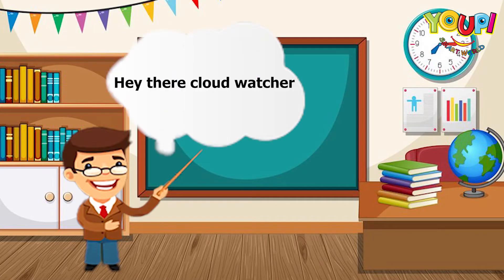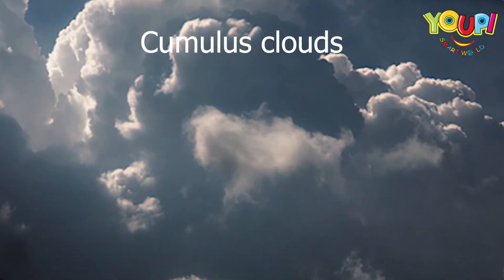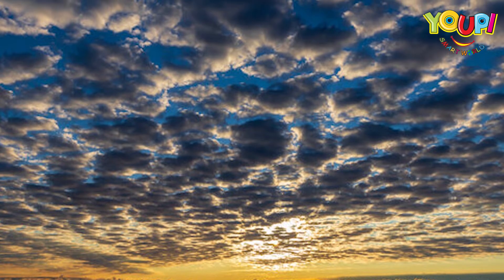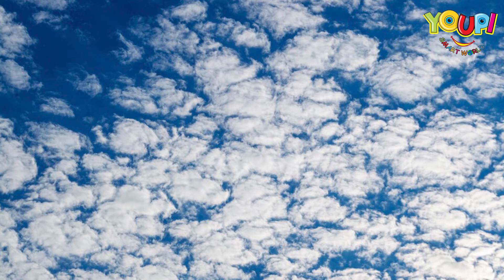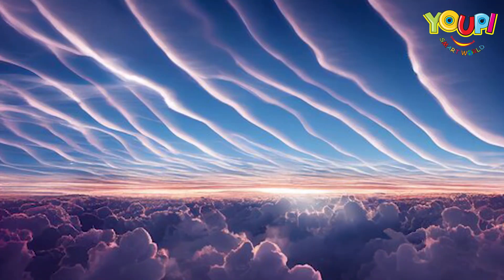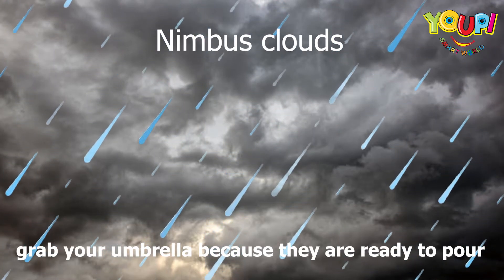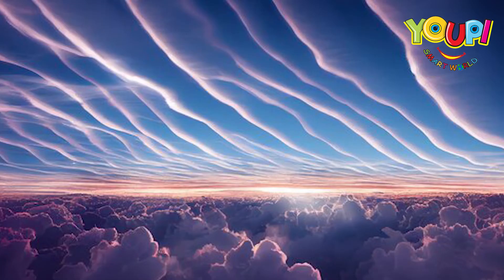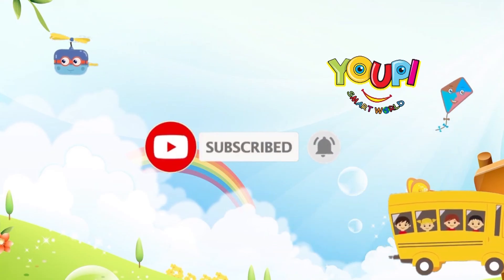Types of Clouds Explained for Kids! ☁️ | Discover Fun Weather Facts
Do you know that clouds come in all different shapes and sizes? ☁️ In this fun and educational video, we take kids on a sky-high adventure to explore the four main types of clouds: cumulus, stratus, cirrus, and nimbus! You’ll learn what each cloud looks like, how it forms, and what kind of weather it brings. 🌧️ Whether you're curious about fluffy white clouds or dark stormy skies, this video makes understanding weather and clouds fun and simple for kids and beginners. Perfect for classrooms, homeschooling, or just for kids who love learning about nature!